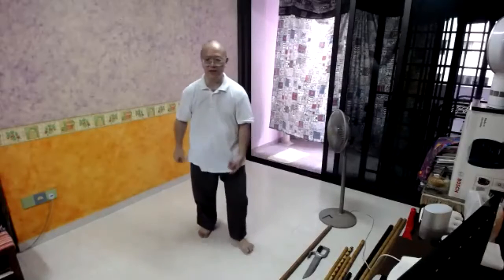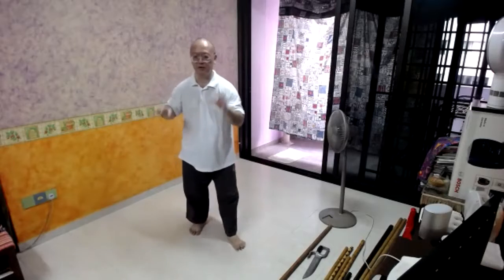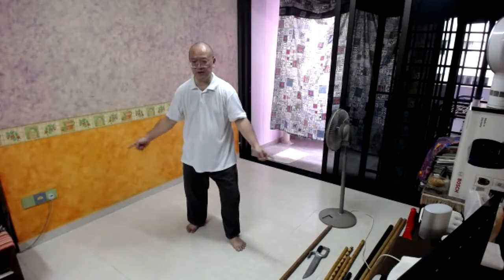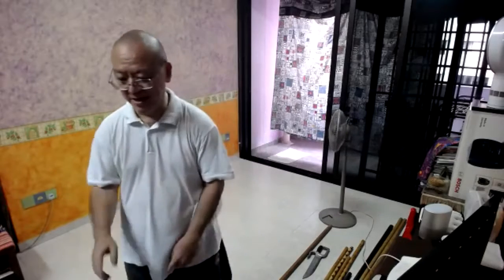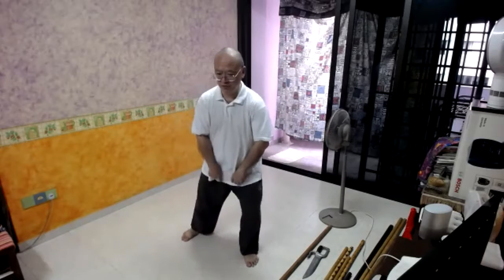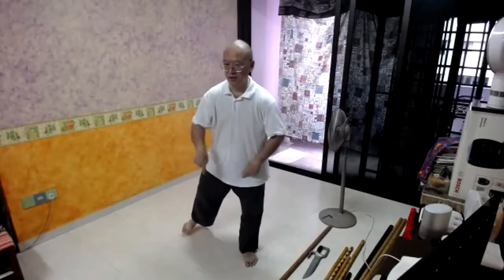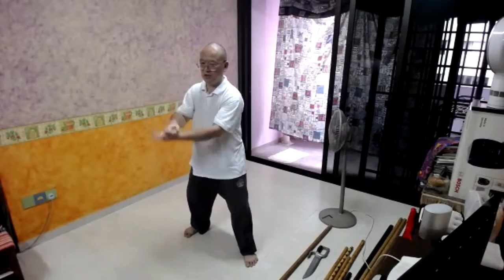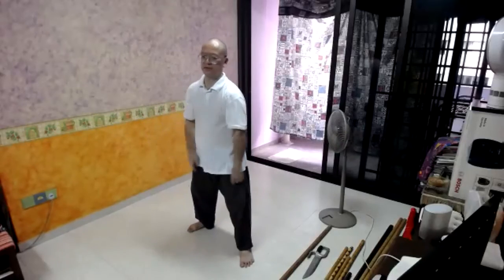SKD Session 2 (28 Jun 2020) Video 13.5